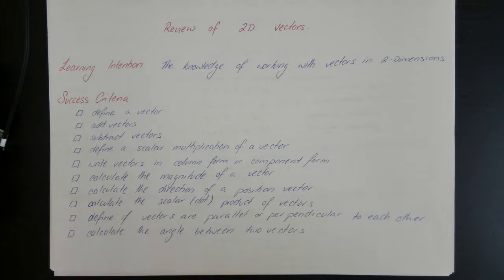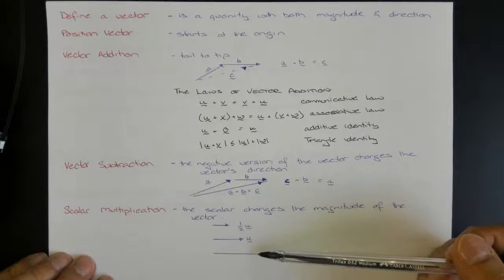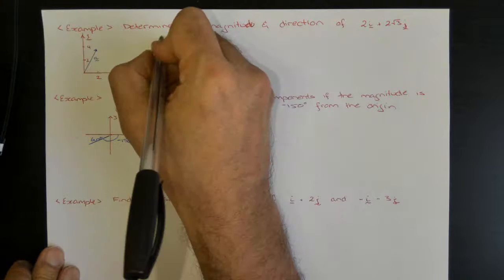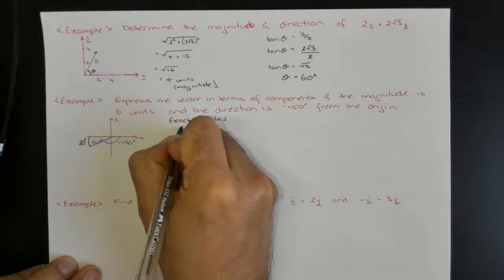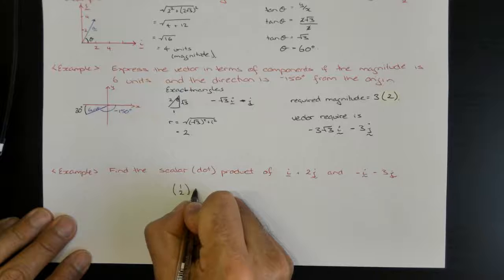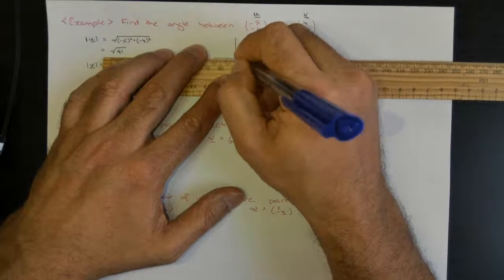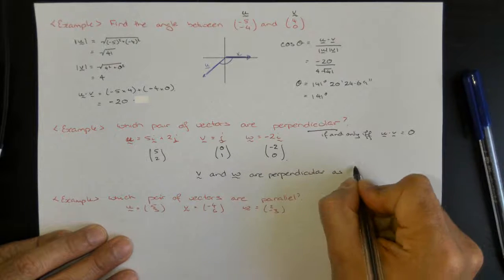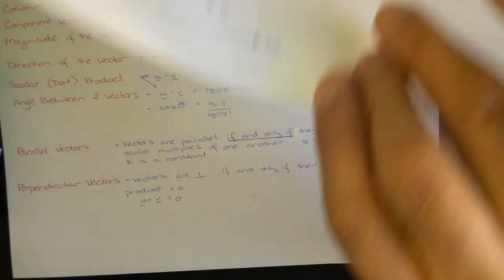Review of 2D Vectors